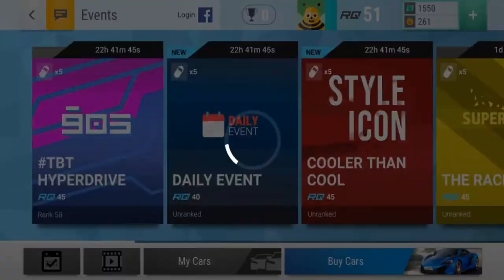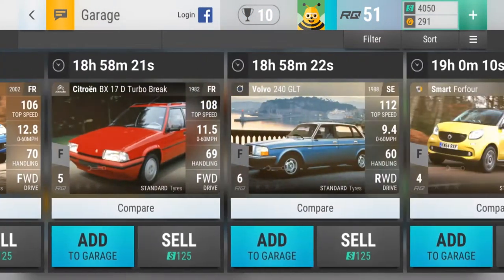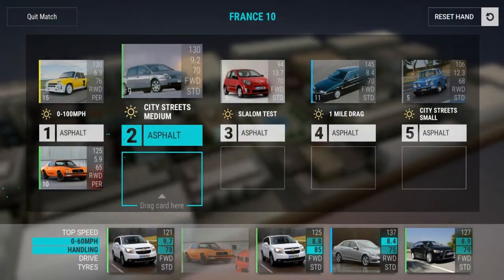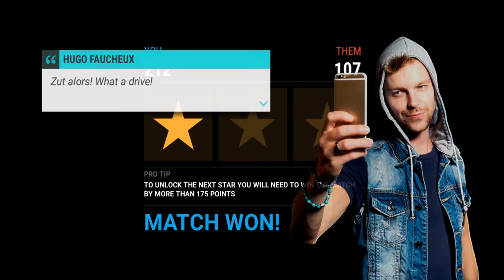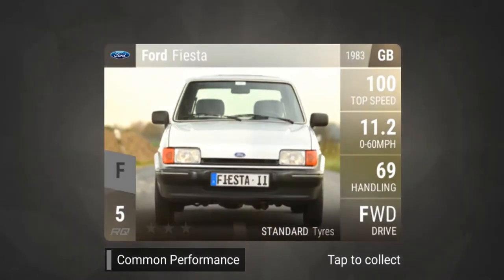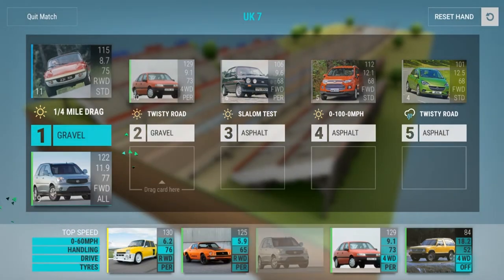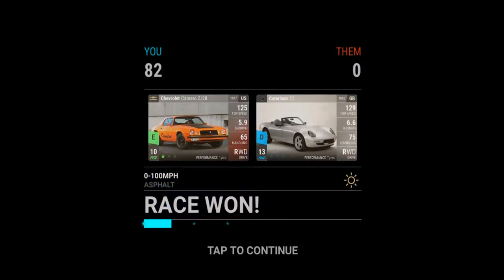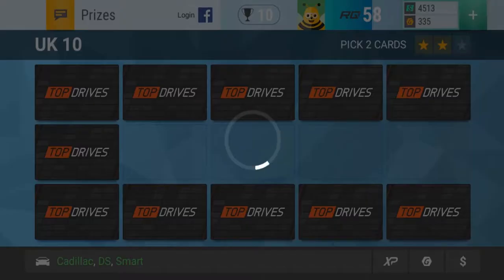First Super Rare! | Top Drives Zero Budget Playthrough Episode 2